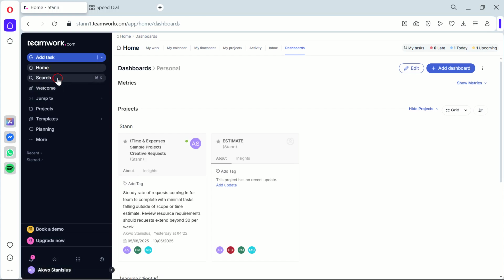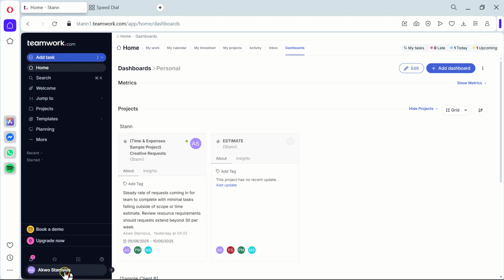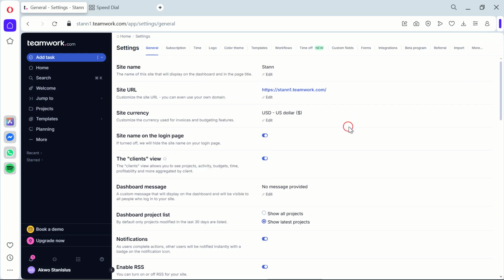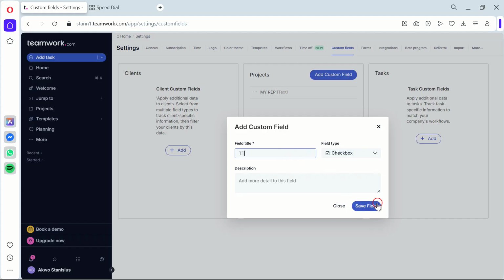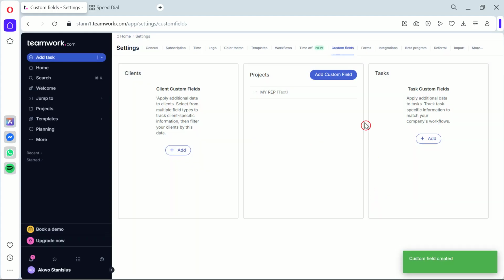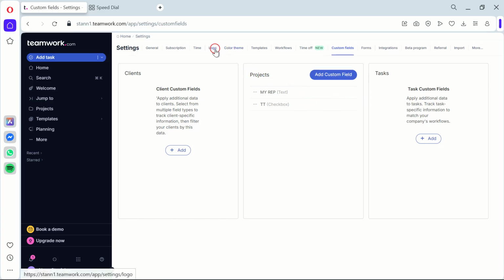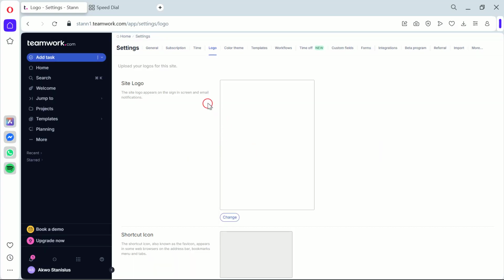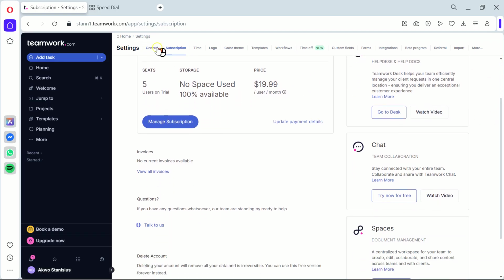How To Customize Your Workspace In TEAMWORK.COM (Full 2025 Guide)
Welcome to this comprehensive How To Customize Your Workspace In TEAMWORK.COM (Full 2025 Guide) tutorial! In this detailed guide, I'll walk you through everything you need to know about How To Customize Your Workspace In TEAMWORK.COM (Full 2025 Guide).

 What You'll Learn in This How To Customize Your Workspace In TEAMWORK.COM (Full 2025 Guide) Tutorial:
• Complete step-by-step instructions for How To Customize Your Workspace In TEAMWORK.COM (Full 2025 Guide)

Whether you're a complete beginner or looking to improve your skills, this How To Customize Your Workspace In TEAMWORK.COM (Full 2025 Guide) tutorial covers everything from basic concepts to advanced strategies. I've designed this guide to be easy to follow, practical, and immediately actionable.

 Why This How To Customize Your Workspace In TEAMWORK.COM (Full 2025 Guide) Tutorial is Different:

 Perfect for:
• Beginners who want to learn How To Customize Your Workspace In TEAMWORK.COM (Full 2025 Guide) from scratch

Questions? Drop them in the comments below! I read every comment and try to respond to as many as possible.

• Share with anyone who might benefit from learning How To Customize Your Workspace In TEAMWORK.COM (Full 2025 Guide)